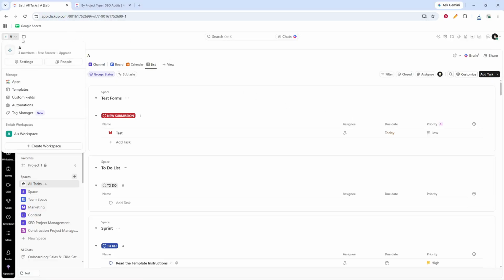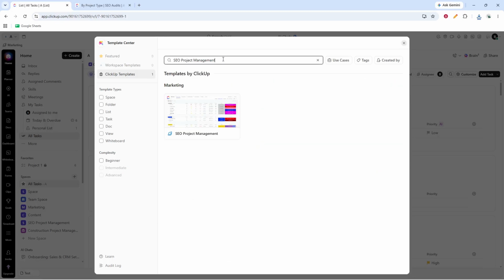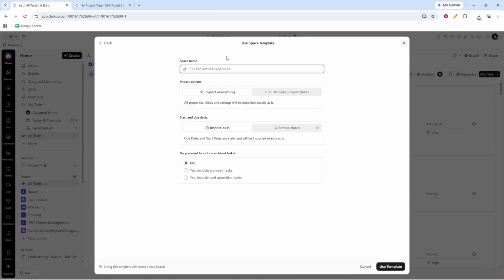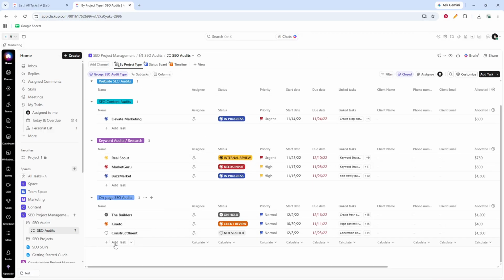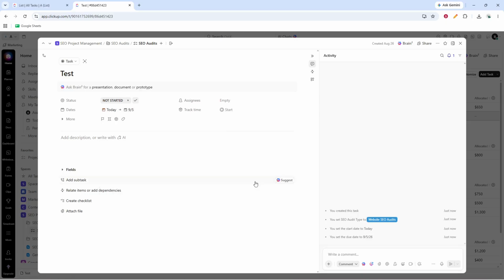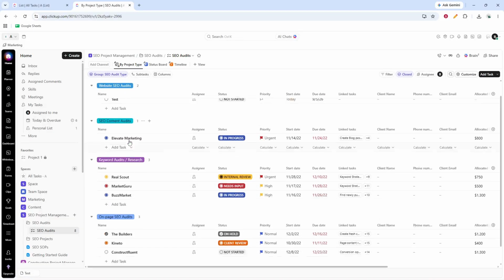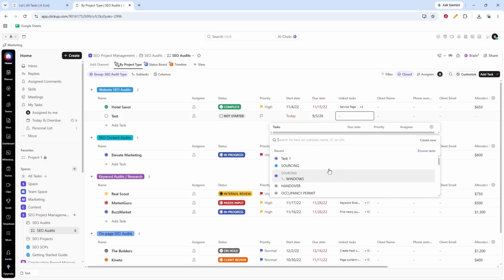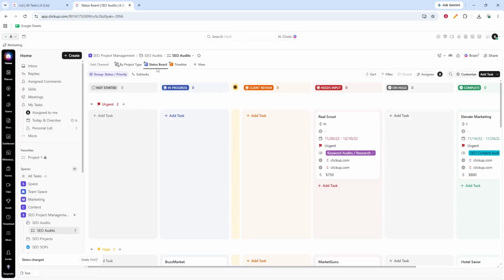How To Use ClickUp For SEO Project Management (Quick Guide 2026)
In This ClickUp Tutorial, You’ll Learn How To Use ClickUp For SEO Project Management In 2026. SEO campaigns involve keyword research, content production, technical optimization, link building, reporting, and ongoing performance tracking, making organized project management essential.

We’ll show you how to structure SEO tasks and workflows inside ClickUp.

🔹 What You’ll Learn:
* How To Use ClickUp For SEO Project Management And Organize Keyword Research, Content, Technical SEO, And Link Building
* How To Create SEO Tasks For Keyword Mapping, Content Briefs, On-Page Optimization, And Search Engine Optimization Workflows
* How To Organize SEO Campaigns By Website, Client, Content Type, Search Intent, Priority, Or Marketing Objective
* How To Track Content Production From Keyword Research And Brief Creation Through Publishing And Optimization
* How To Use ClickUp Custom Fields To Track Keywords, Search Intent, URLs, Content Status, And SEO Responsibilities
* How To Build Repeatable SEO Workflows For Agencies, Freelancers, Marketing Teams, And Online Businesses
* How To Use ClickUp Views, Dashboards, And Reporting Features To Improve SEO Project Visibility
* Common SEO Project Management Mistakes That Can Cause Missed Deadlines, Duplicate Work, Or Poor Campaign Organization

💡 Pro Tip: Separate SEO strategy from individual execution tasks. This makes it easier to track both the big-picture campaign objectives and the specific work required to achieve them.

By The End Of This Video, You’ll Know How To Build A Practical SEO Project Management Workflow In ClickUp In 2026. You’ll also understand how ClickUp can support scalable digital marketing operations.